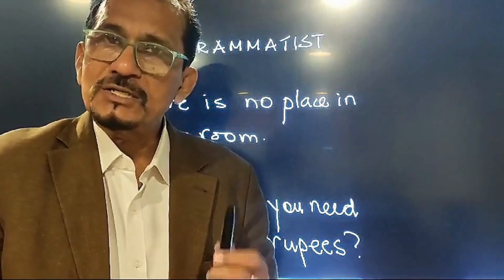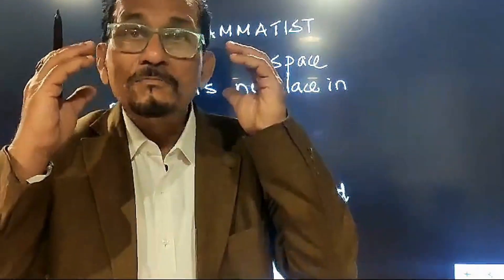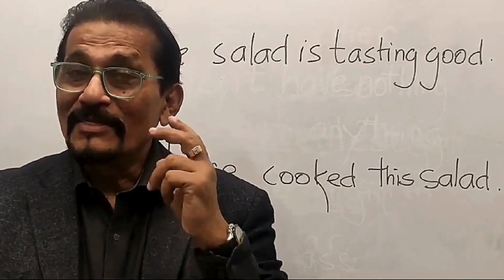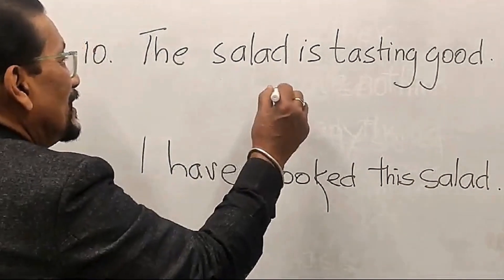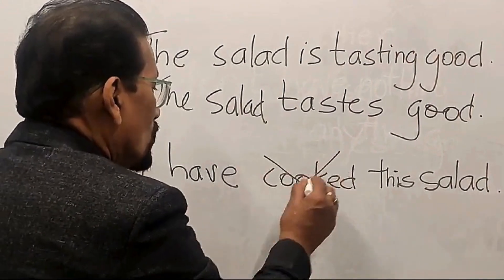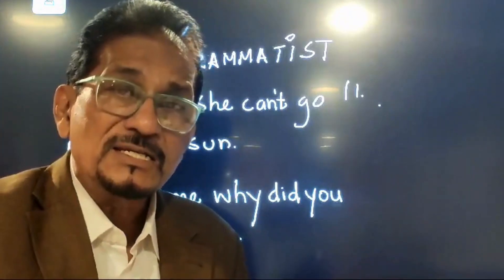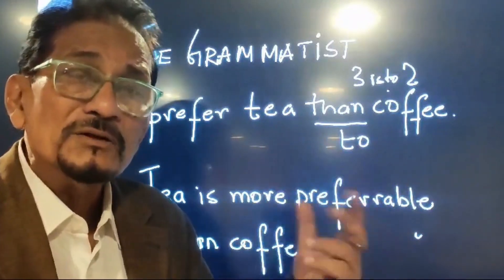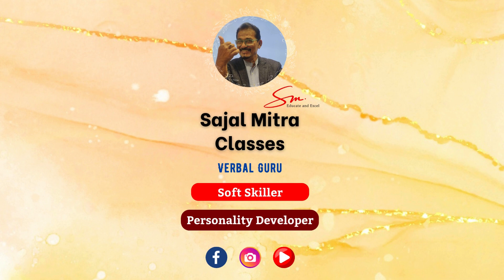Unlock the Secrets of Grammar | Learn english grammar with Sajal Mitra | Part 2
The Grammatist Series | Part 2
Welcome to Sajal Mitra's channel! In this video, we embark on an exploration of The Grammatist Series 2, a comprehensive guide designed to enhance your writing skills. Whether you're a beginner seeking to improve or a seasoned writer aiming for mastery, this series offers invaluable insights and techniques. Join us as we delve into the essence of writing brilliance and uncover the secrets hidden within The Grammatist Series 2. Elevate your writing game and unleash your full potential with us!